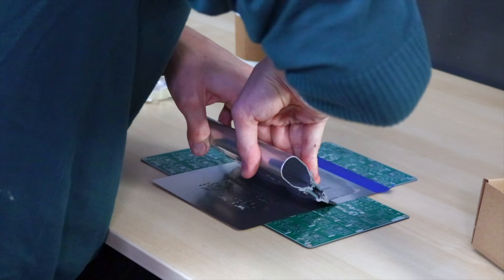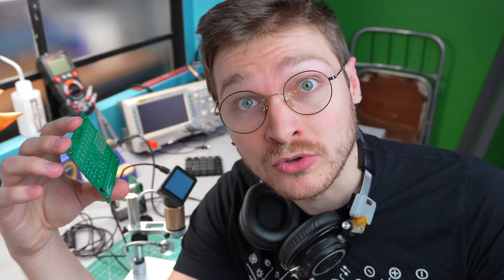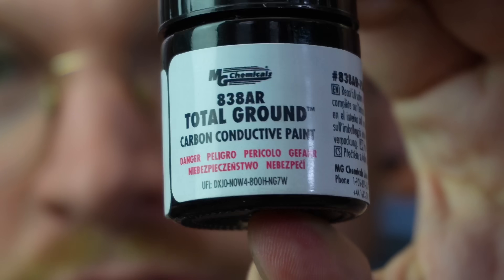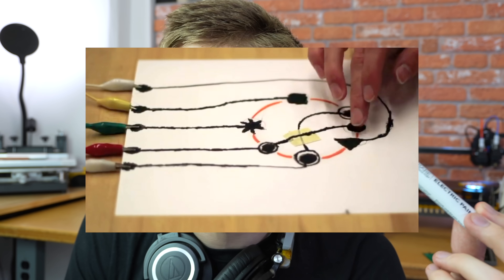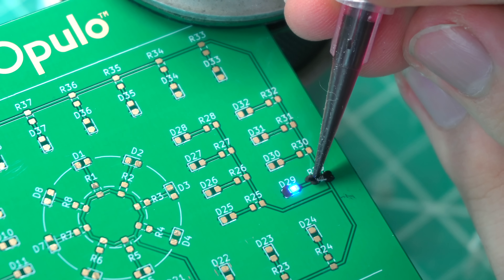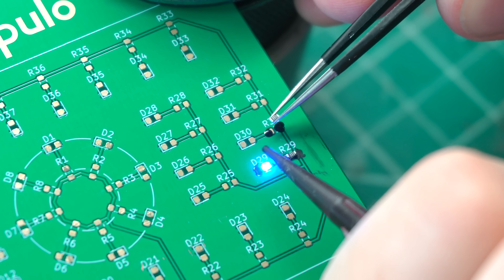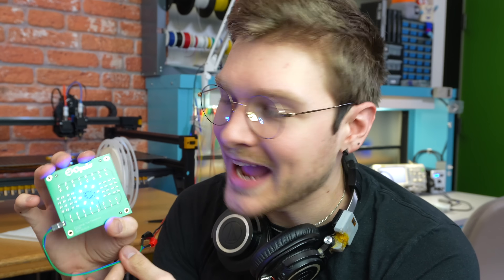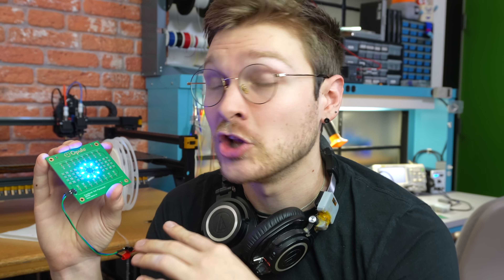Making Circuit Boards WITHOUT Solder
I wanted to populate a PCB, and have the LEDs light up AS THE BOARD was being populated. But that won't work with normal solder paste.

-- GEAR --